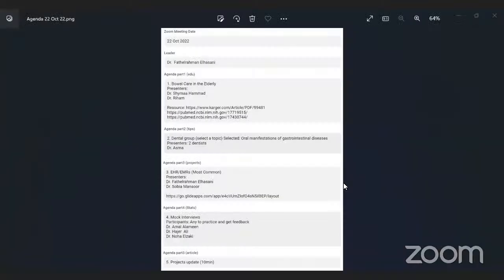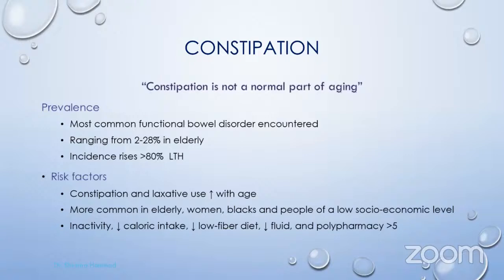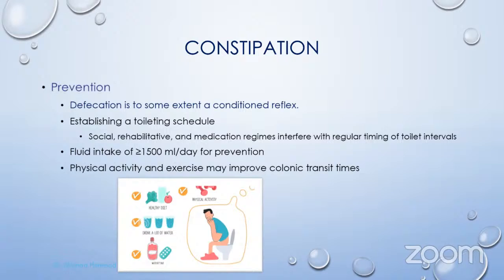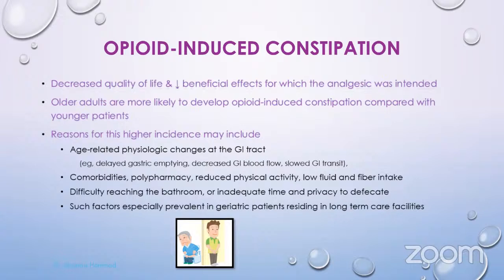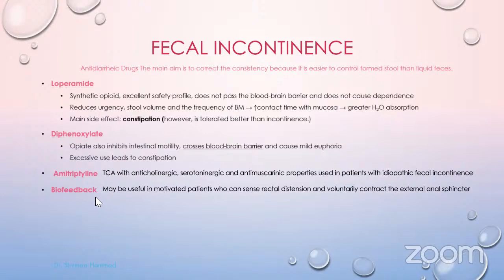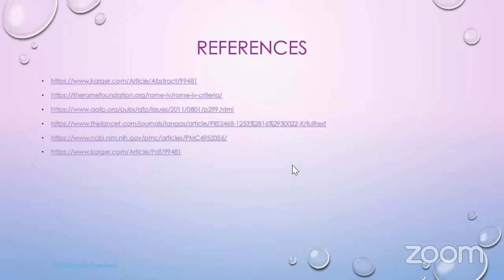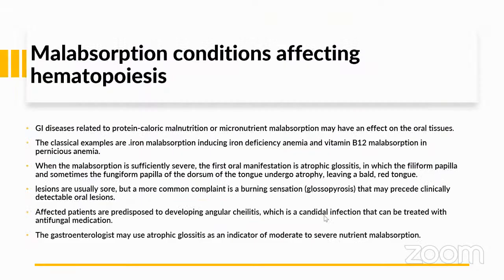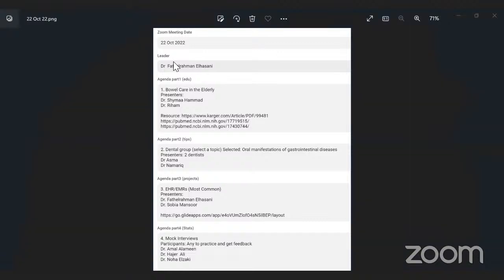Telegeriatric Research Fellowship. 10/22/22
1. Bowel Care in the Elderly
Presenters: Dr. Riham and Dr. Shymaa Hammad
2. Dental group (select a topic) Selected: Oral manifestations of gastrointestinal diseases
Presenters: Dr. Namariq and Dr. Asma
3. EHR/EMRs (Most Common)
Presenters: Dr. Sobia Mansoor
4. Mock Interviews
Participants: Any to practice and get feedback
Dr. Amal Alameen and Dr. Noha Elzaki